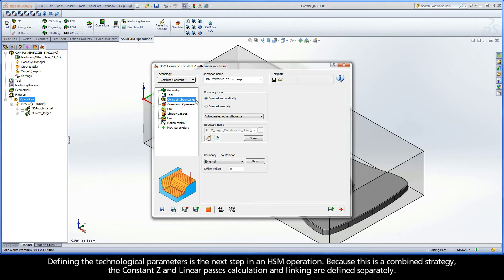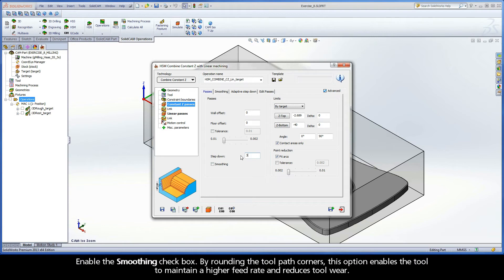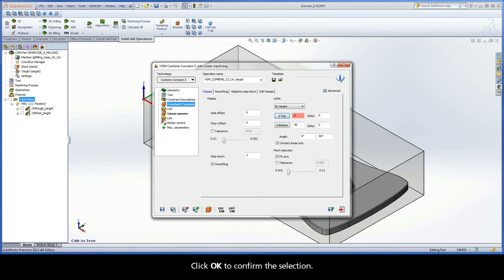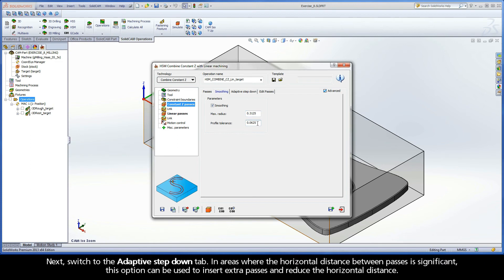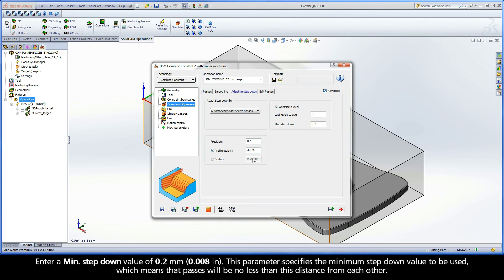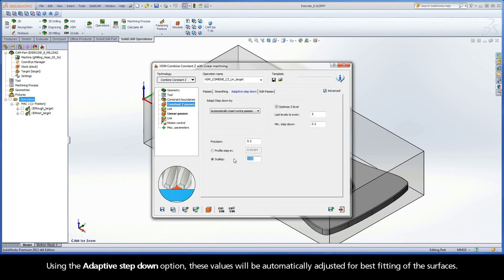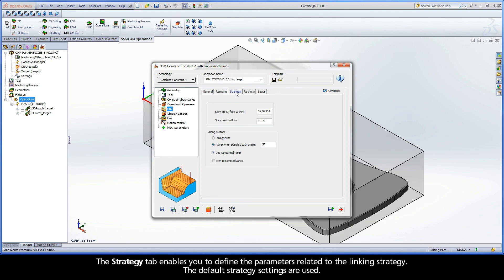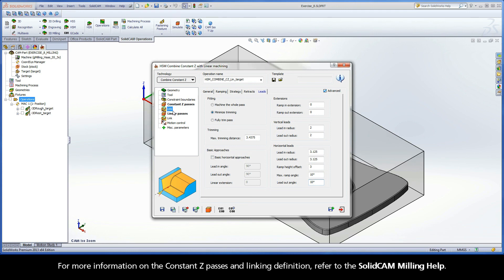SolidCAM iMachining Training Course - Exer #8: Define the Constant Z passes and Link data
This video is Step 5.2 in Exercise #8 of the Interactive Training Course for iMachining. The technological parameters for the Constant Z passes calculation and linking are defined. The Constant Z machining strategy is used for finishing of the steep model areas.